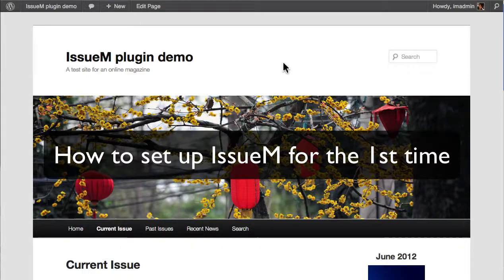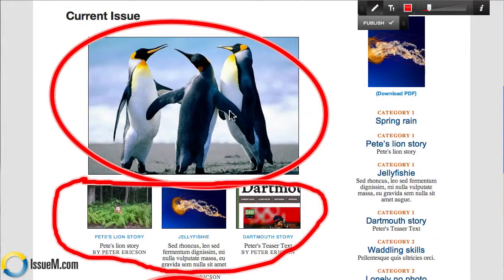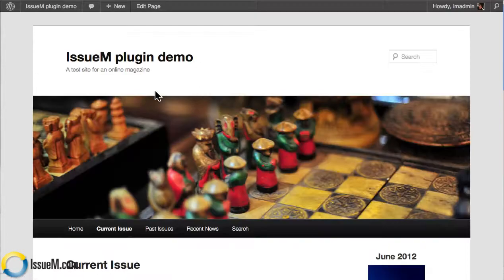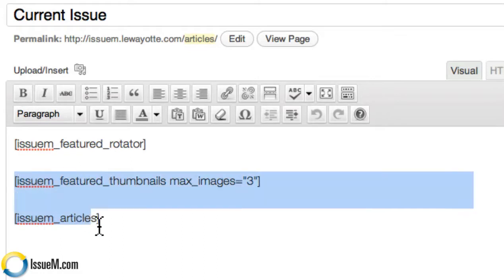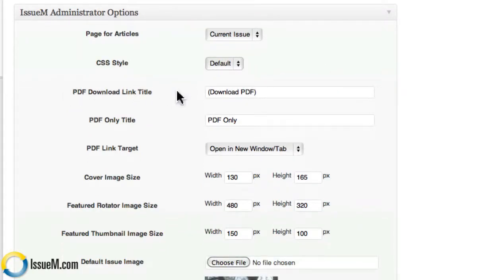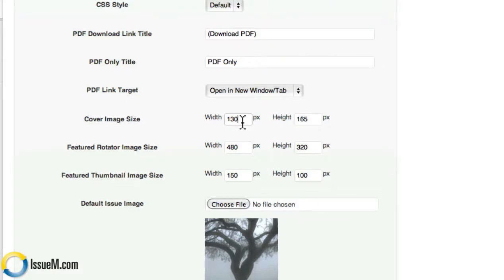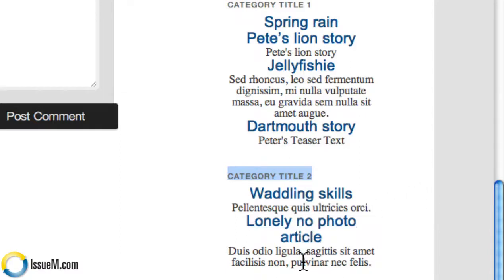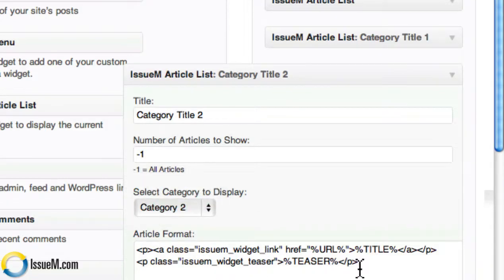Initial setup: How to configure up your publication with IssueM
This video will show you how IssueM works and how to set your publication up.

You will learn the shortcodes you need to create your current issue and past issues pages.
You will learn how to use the current issue cover widget which shows the reader what issue they are viewing.
You will learn how to use the navigation widget to display your sidebar articles.